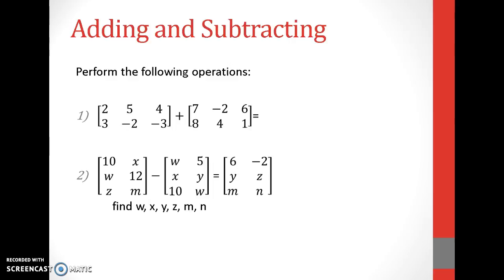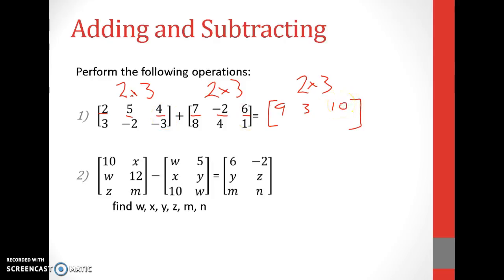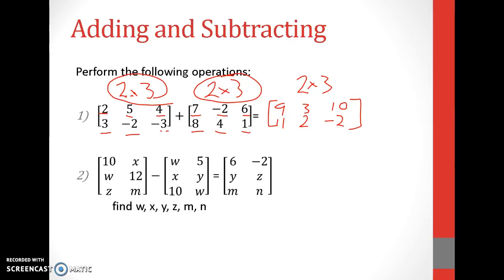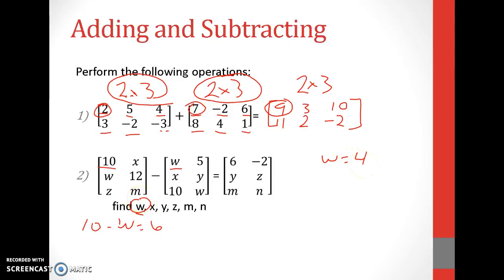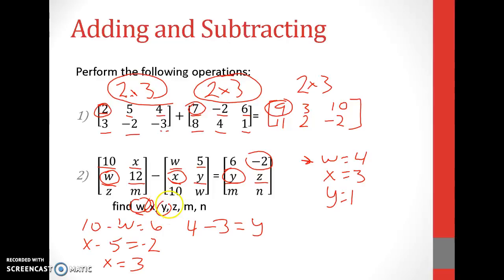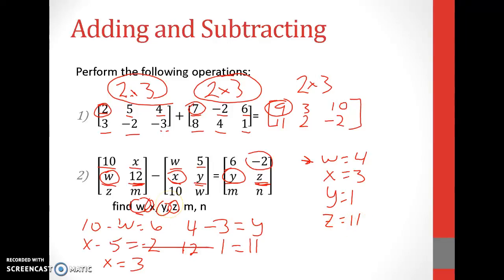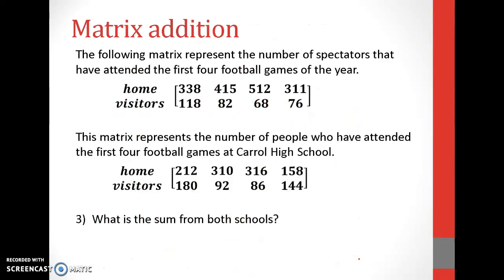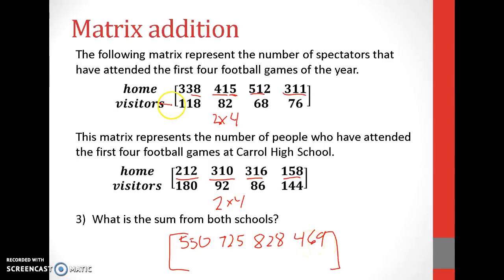Alg 2 Unit 4 ASGT #2 adding matrices